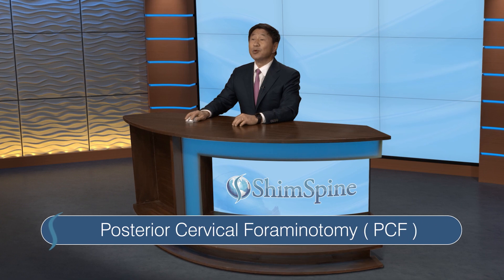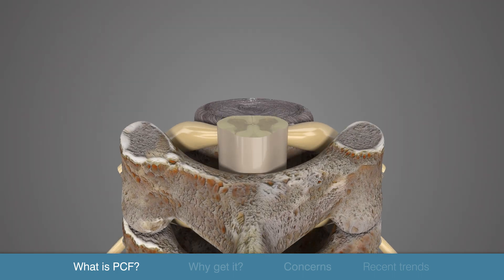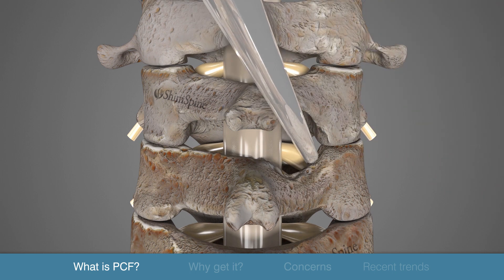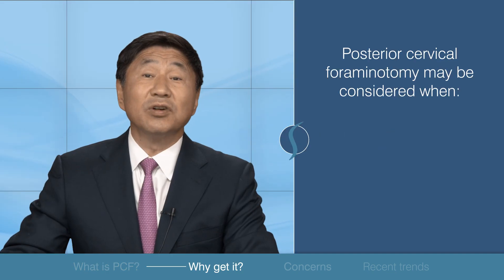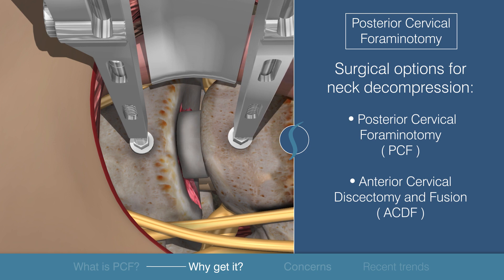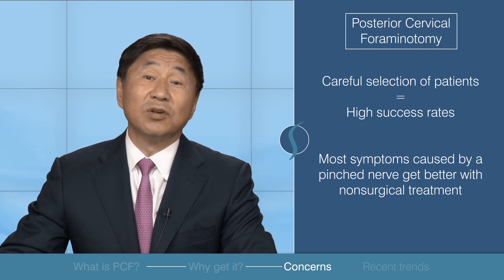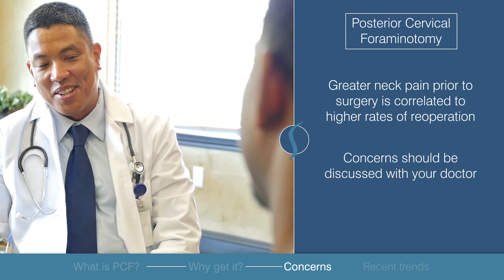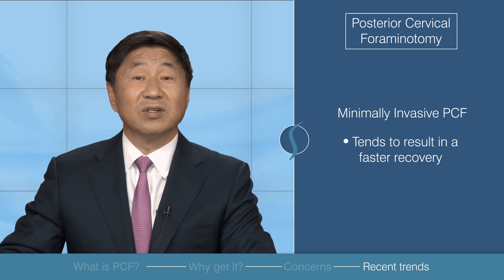Posterior Cervical Foraminotomy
Dr. Shim explains what Posterior Cervical Foraminotomy is and how it can be performed to ease spinal nerve compression.

Citations:

Bydon M, Mathios D, Macki M, de la Garza-Ramos R, Sciubba DM, Witham TF, Wolinsky JP, Gokaslan ZL, Bydon A. Long-term patient outcomes after posterior cervical foraminotomy: an analysis of 151 cases. J Neurosurg Spine. 2014 Nov;21(5):727-31. PubMed PMID: 25127430

Platt A, Gerard CS, O'Toole JE. Comparison of outcomes following minimally invasive and open posterior cervical foraminotomy: description of minimally invasive technique and review of literature. J Spine Surg. 2020 Mar;6(1):243-251. PubMed PMID: 32309662

Clarke MJ, Ecker RD, Krauss WE, McClelland RL, Dekutoski MB. Same-segment and adjacent-segment disease following posterior cervical foraminotomy. J Neurosurg Spine. 2007 Jan;6(1):5-9. PubMed PMID: 17233284